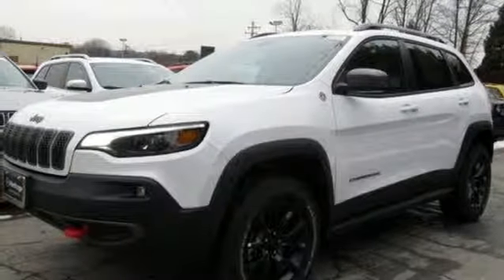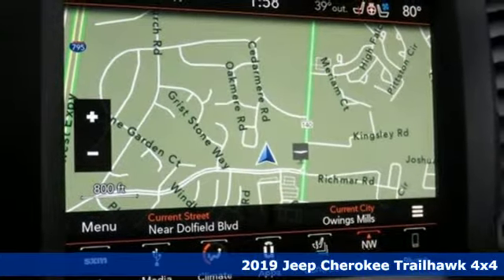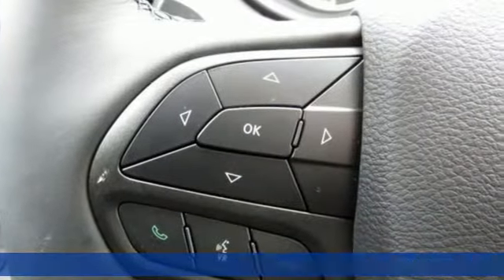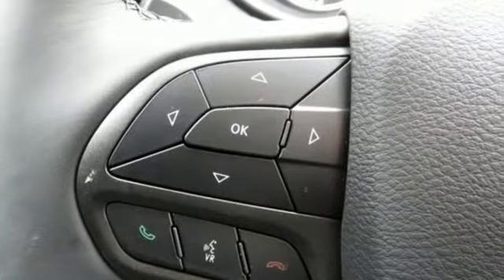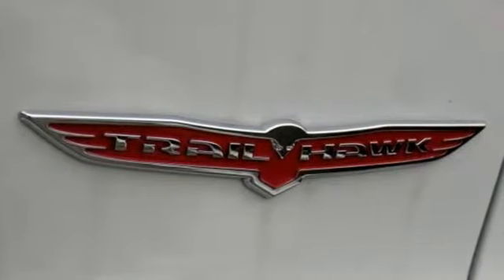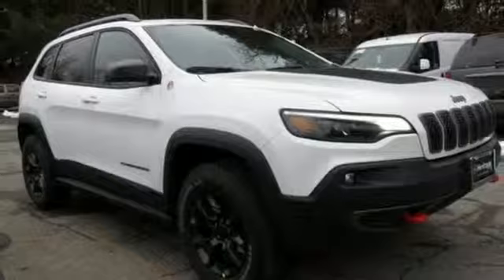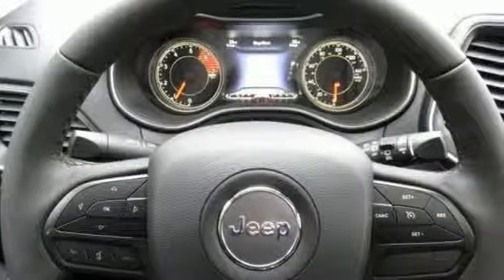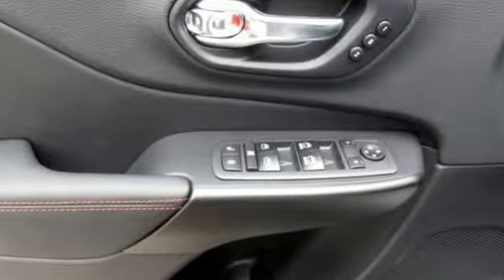2019 Jeep Cherokee Baltimore MD Owings Mills, MD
Year: 2019
Make: Jeep
Model: Cherokee
Trim: Trailhawk
Engine: 2.0L I4 DOHC
Transmission: 9-Speed 948TE Automatic
Color: White
Interior: Black
Stock #: C9383316
VIN: 1C4PJMBN0KD383316
Quick Order Package 2ZL Trailhawk Elite (Exterior Mirrors w/Memory, Hands-Free Power Liftgate, Heated Front Seats, Heated Steering Wheel, Power Front Driver/Passenger Seats, Premium Leather Trimmed Bucket Seats, Radio/Driver Seat/Exterior Mirrors Memory, Universal Garage Door Opener, Ventilated Front Seats, and Windshield Wiper De-Icer), Trailer Tow Group (7 & 4 Pin Wiring Harness, Auxiliary Transmission Oil Cooler, Class III Receiver Hitch, and Trailer Tow Wiring Harness), 3.517 Axle Ratio, 3.734 Axle Ratio, 4-Wheel Disc Brakes, 5-Year SiriusXM Travel Link Service, 6 Speakers, 8.4" Touchscreen Display, ABS brakes, Air Conditioning, AM/FM radio: SiriusXM, Anti-whiplash front head restraints, Apple CarPlay, Automatic temperature control, AutoStick Automatic Transmission, Blind spot sensor: Blind Spot Monitoring System warning, Brake assist, Cloth/Premium Vinyl Bucket Seats, Compass, Delay-off headlights, Driver door bin, Driver vanity mirror, Dual Bright Exhaust Tips, Dual front impact airbags, Dual front side impact airbags, Electronic Stability Control, Engine Oil Cooler, Exterior Mirrors Courtesy Lamps, Exterior Mirrors w/Supplemental Signals, Four wheel independent suspension, Front anti-roll bar, Front Bucket Seats, Front Center Armrest, Front dual zone A/C, Front fog lights, Front reading lights, Fully automatic headlights, Google Android Auto, GPS Antenna Input, GPS Navigation, HD Radio, Heated door mirrors, Hill Descent Control, Illuminated entry, Integrated Voice Command w/Bluetooth, Knee airbag, Leather Shift Knob, Low tire pressure warning, Occupant sensing airbag, Off Road Suspension, Outside temperature display, Overhead airbag, Overhead console, Panic alarm, Passenger door bin, Passenger vanity mirror, Power door mirrors, Power driver seat, Power Front/Fixed Rear Full Sunroof, Power steering, Power Windows, Radio data system, Radio: Uconnect 4 w/8.4" Display, Radio: Uconnect 4C Nav w/8.4" Display, Rear anti-roll bar, Rear Parking Sensors, Rear reading lights, Rear seat center armrest, Rear side impact airbag, Rear window defroster, Rear window wiper, Remote keyless entry, Roof rack: rails only, SiriusXM Satellite Radio, SiriusXM Travel Link, Speed control, Speed-sensing steering, Split folding rear seat, Spoiler, Steering wheel mounted audio controls, Stop-Start Multiple VSM System, Tachometer, Telescoping steering wheel, Tilt steering wheel, Traction control, Trip computer, Turn signal indicator mirrors, USB Host Flip, Variably intermittent wipers, Voltmeter, Wheels: 17" x 7.5" Black Painted Aluminum, and Wheels: 17" x 7.5" Painted/Polished Aluminum. *Your additional costs are sales tax, tag and title fees for the state in which the vehicle will be registered, freight (Maryland only--see below for specific charges), any dealer-installed options (if applicable) and a dealer processing fee ($299 Maryland; not required by law); ($141 Pennsylvania). Freight charges: $1,495 (all new Chrysler, Dodge & Jeep models); $1,695 (all new RAM models). Prices are subject to change, and prior sales are excluded from these offers. While every reasonable effort is made to ensure the accuracy of this information, we are not responsible for any errors or omissions contained on these pages. Please verify any information in question with the dealer. brbrEvery Internet Price includes current applicable manufacturer rebates and incentives, but certain conditions apply to some of these offers. The offers and conditions on this vehicle are: $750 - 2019 Retail Non-Prime Bonus Cash **CK1V. Exp. 02/28/2019, $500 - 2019 Returning Lessee 38CKB1 (No EP). Exp. 01/02/2020, $2,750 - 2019 Retail Consumer Cash **CK1 (excl GL,WE). Exp. 02/28/2019, $500 - Chrysler Capital 2019 Bonus Cash MACK5. Exp. 02/28/2019, $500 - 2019 MY Military Program 39CKB. Exp. 01/02/2020

Address:
11234 Reisterstown Road